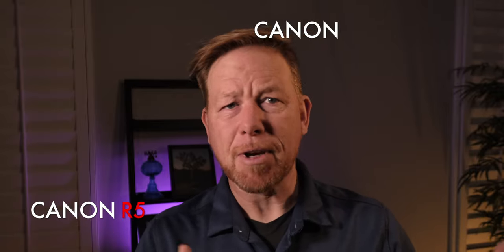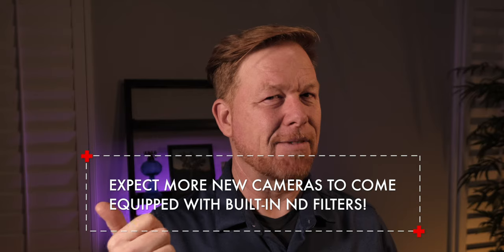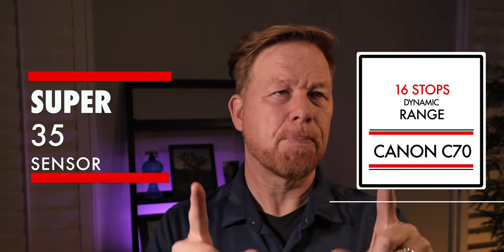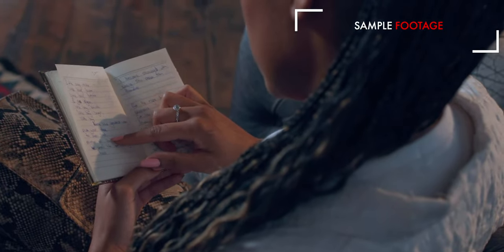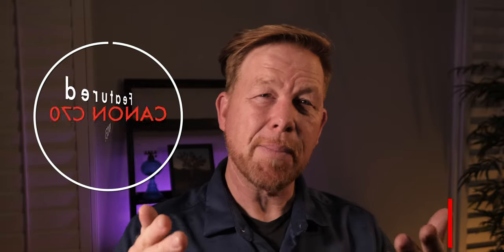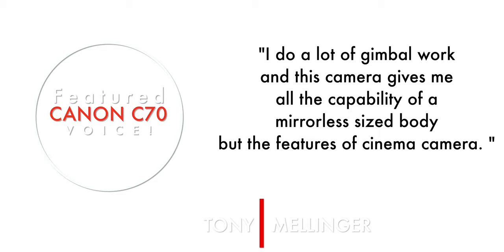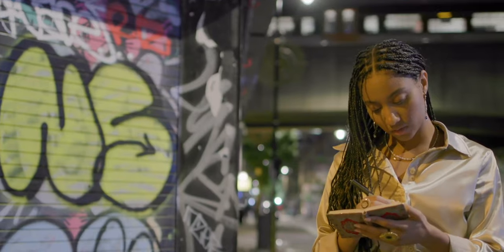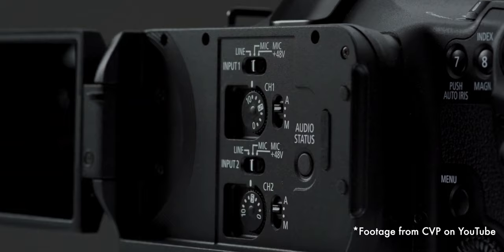Is the Canon C70 for You?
The Cinema Beast featured in this video - The Canon C70: